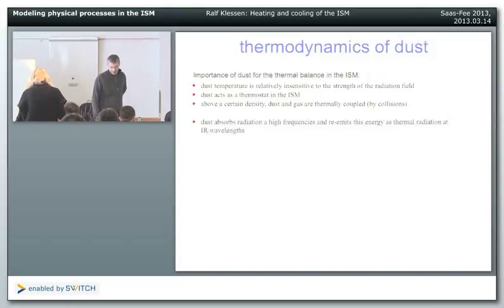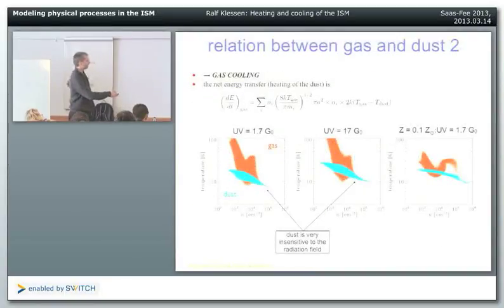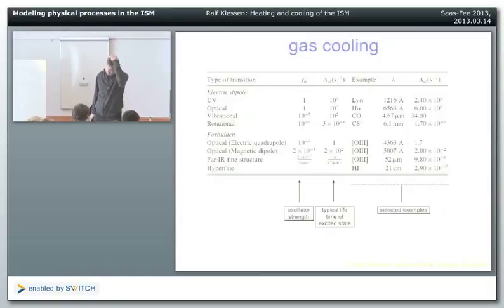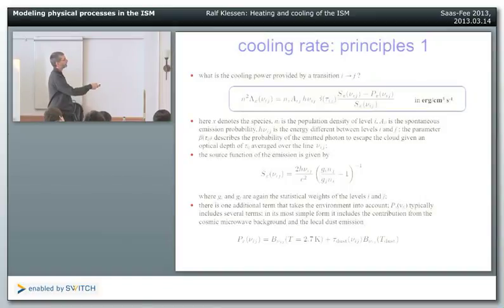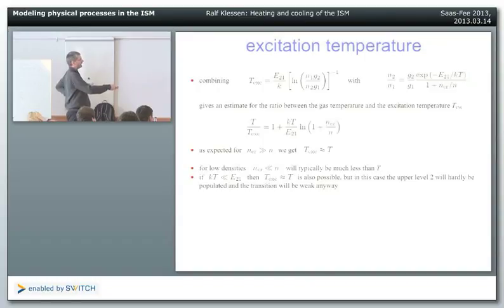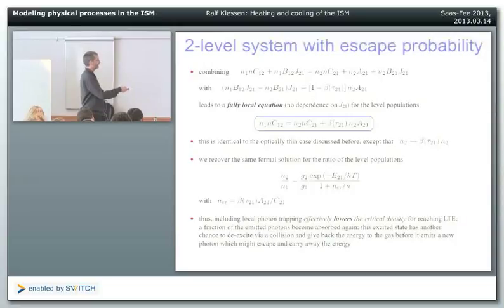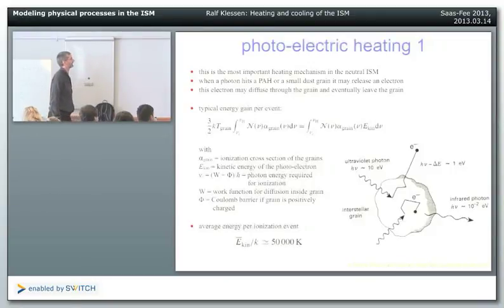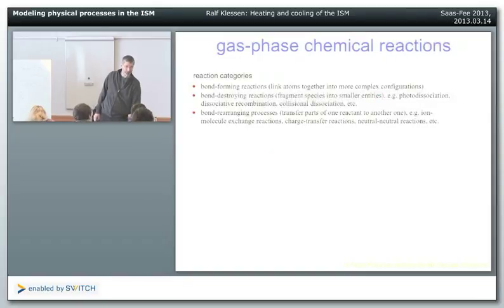Saas-Fee Course Star formation in galaxy evolution: connecting numerical models to reality, Course 2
Course 2 - Modeling Physical Processes in the ISM: Heating and cooling of the ISM
Prof. Ralf Klessen (Zentrum für Astronomie der Universität Heidelberg)